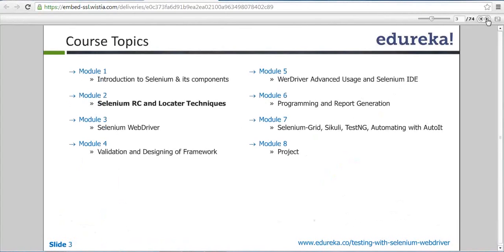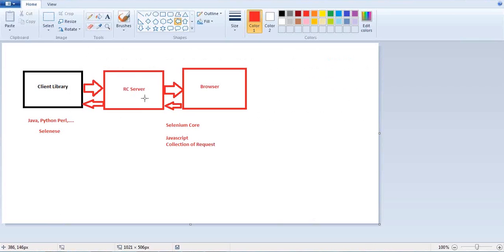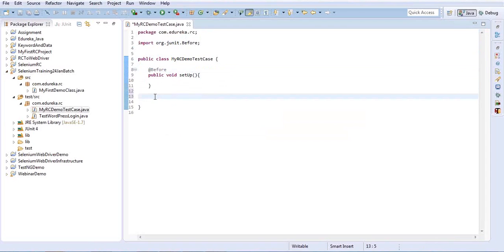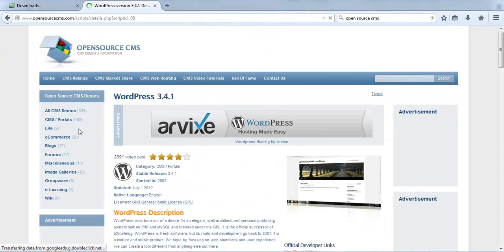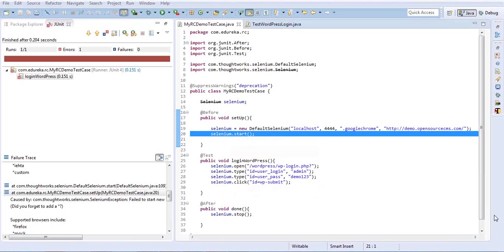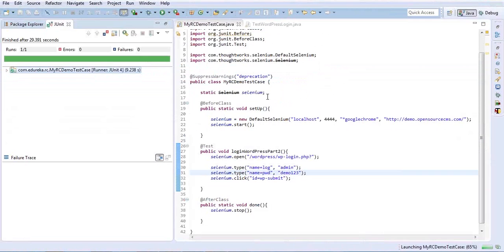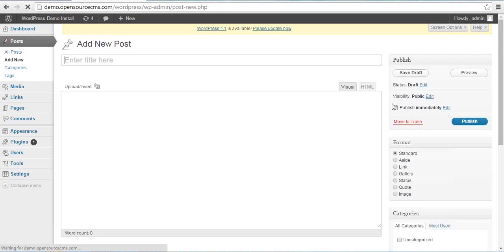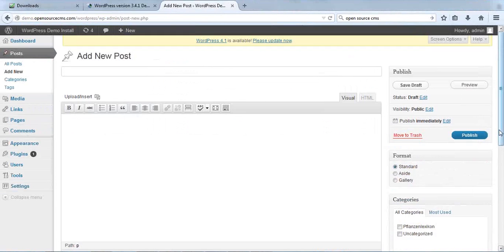Selenium Tutorial for Beginners - Part 3 | Selenium RC and Locator | Edureka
Selenium is used for automating Web Applications. It is widely used across all the industries because of its wide range of flexibility with programming languages,
operating systems and support for most of the browsers. You can automate almost any web application using Selenium. So what you can do with Selenium only depends
on your imagination.

This video helps you to learn following topics :

1.What Selenium RC?
2.Execute Selenium RC from Java IDE
3.What is Selenium RC API ?
4.Learn advance Selenium server logging
5.Understand Locator Concept

The topics related to Selenium RC have extensively been covered in our course 'Testing With Selenium WebDriver’.